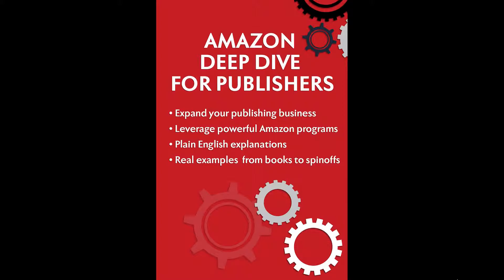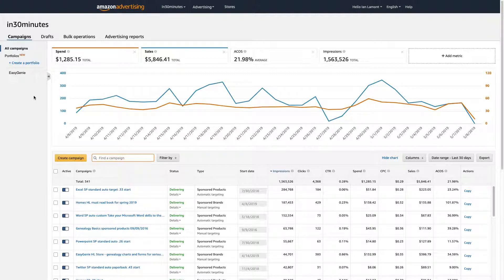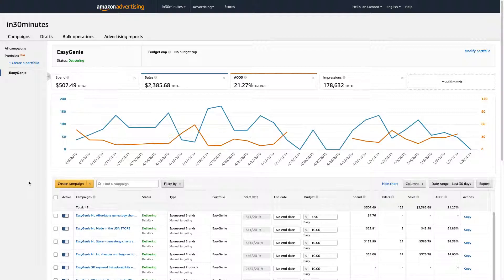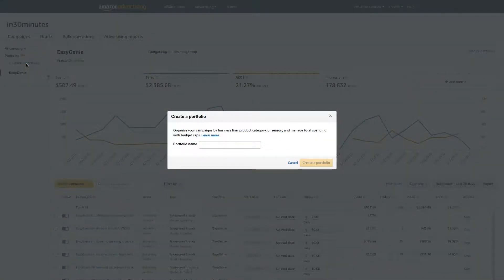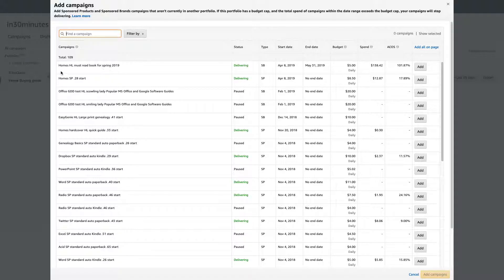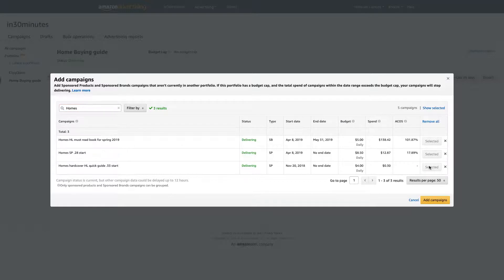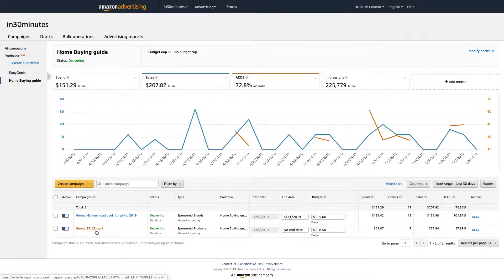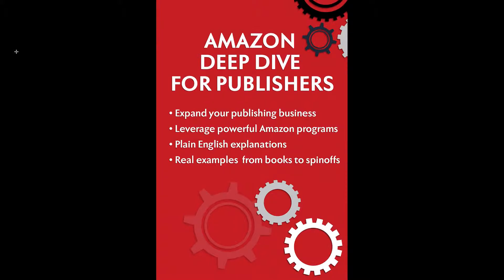How to set up campaign portfolios in Amazon Advertising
In about 5 minutes, learn how to set up campaign portfolios in Amazon Advertising to better organize your campaigns. This video uses a real campaign examples from Ian Lamont, author of LEAN MEDIA and host of the unofficial AMAZON DEEP DIVE VIDEO SERIES FOR PUBLISHERS. As an award-winning author and the publisher of utility nonfiction, educational aids, and specialty products for the genealogy market, Ian has developed deep insights into how Amazon works and what Amazon programs publishers can use to expand their businesses and brands.

NOTE: This is not an official Amazon video, nor do I represent Amazon.

MORE RESOURCES